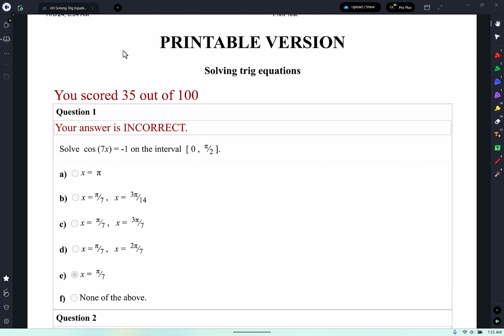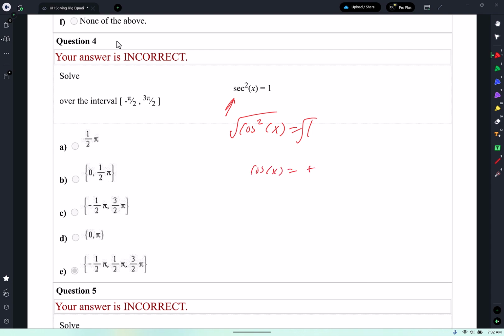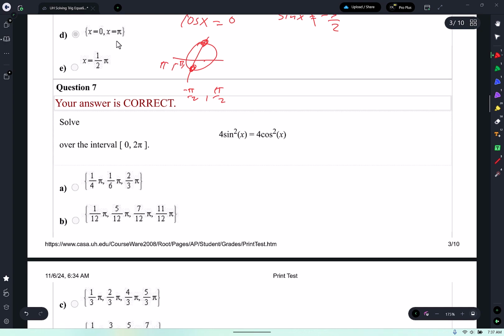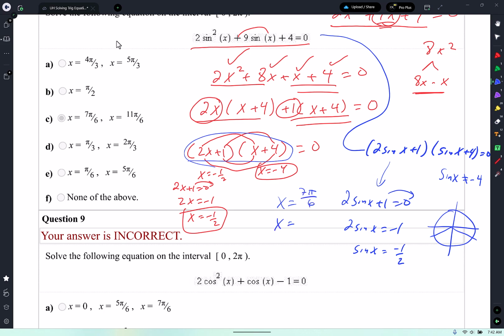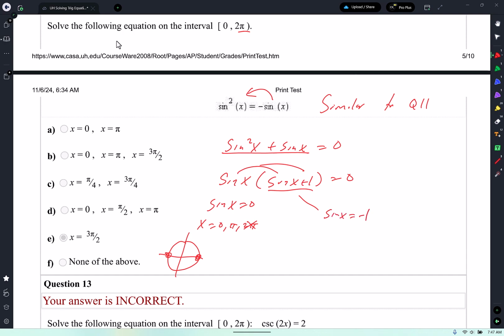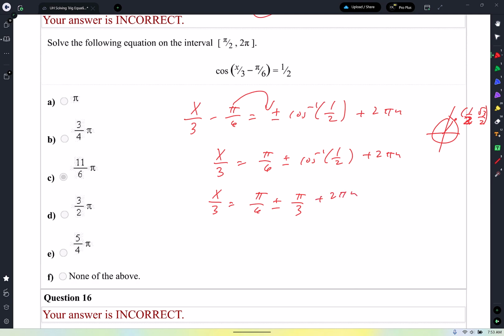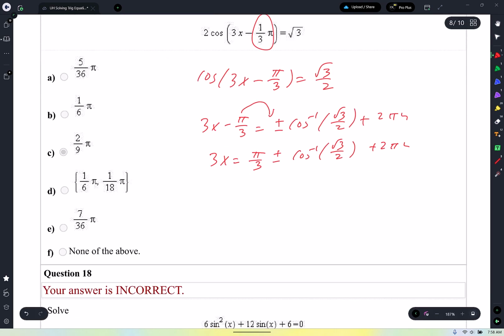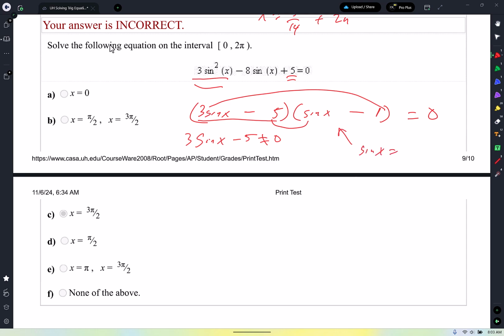Solving Trig Equations Morning edition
Here is an Overview of UH Quiz Solving Trig Equations. Let me know if we have any issues with this quiz specifically. Thank you.